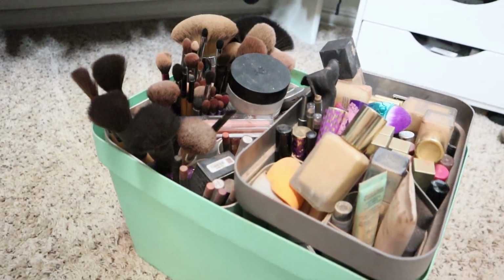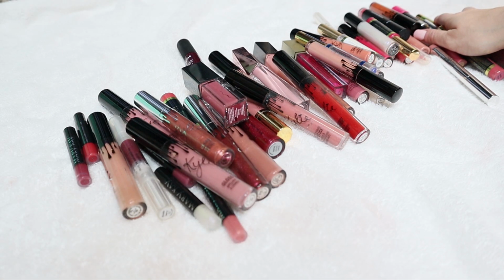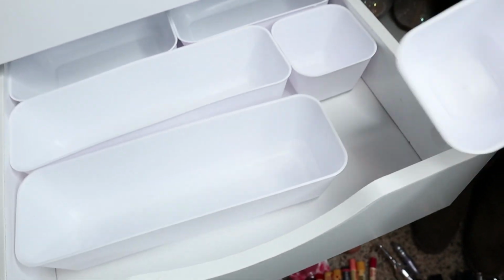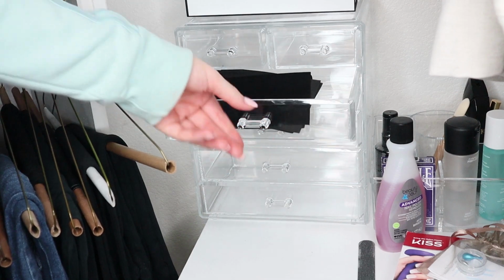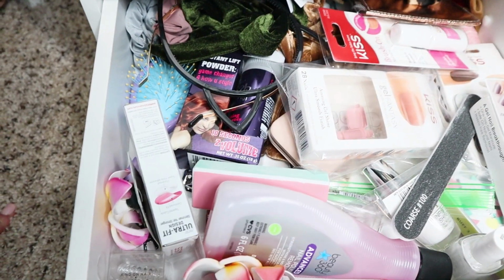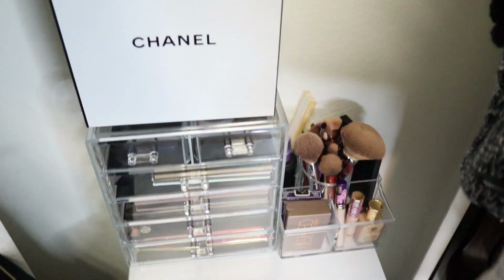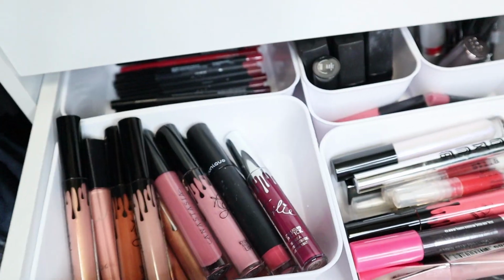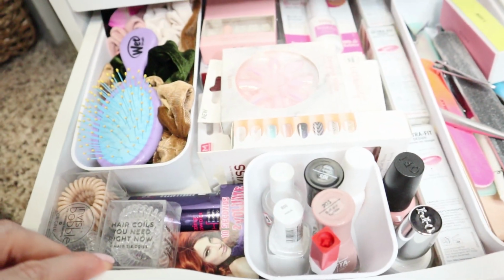NEW! Make-Up Organization Motivation and Tips!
Today I'll be sharing how I organize my make-up in hopes to share some motivation! Declutter and Organization
Sharing tips and motivation on decluttering and organizing my make-up!  This was an extreme make-up drawer transformation! I hope this gives you the motivation you need to declutter and organizer a space of your own! I know it can seem overwhelming at 1st glance at a space that needs dramatic organization but the key is to just get started! So hit play and start decluttering & organizing!

MY CORDLESS VACUUM

MY VIDEO EQUIPMENT:
My Main Camera
My Secondary Camera
SD Card
Camera Mic
Smaller Camera Mic
Ring Lights
Camera Car Dash Mount

**This video is not for children under the age of 13